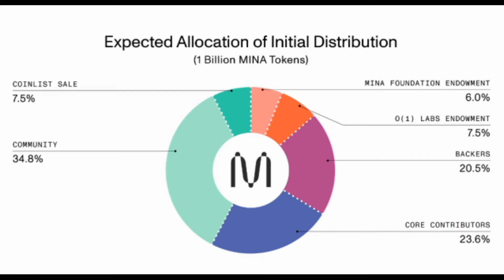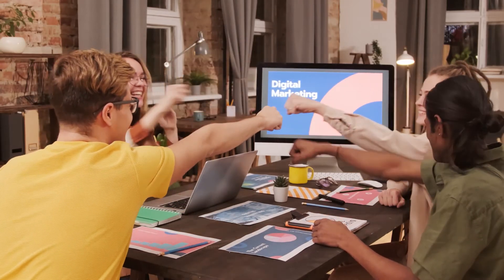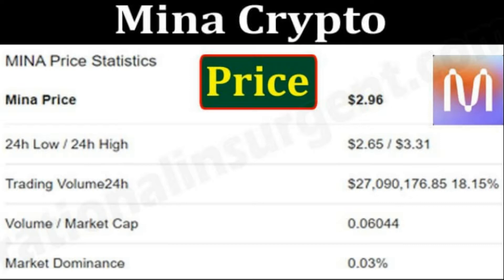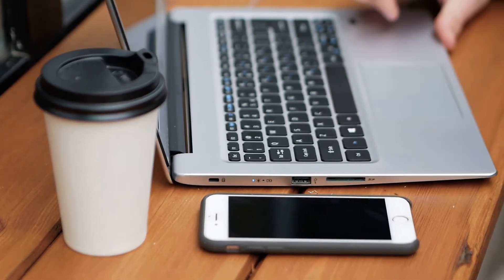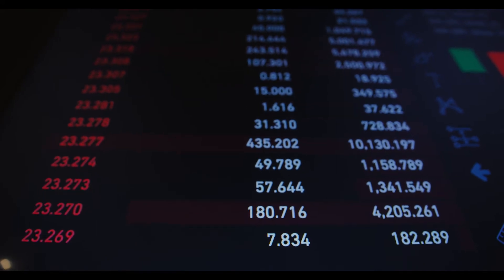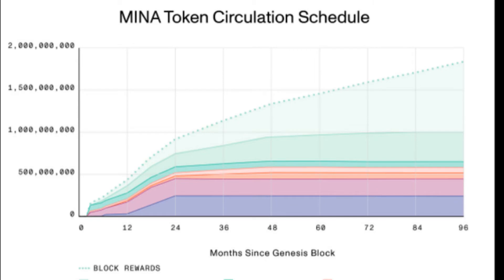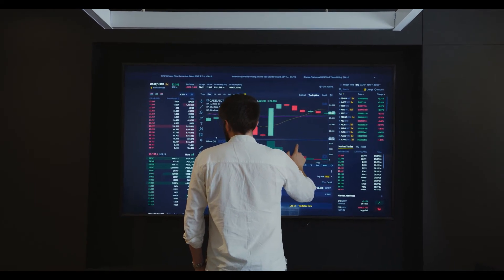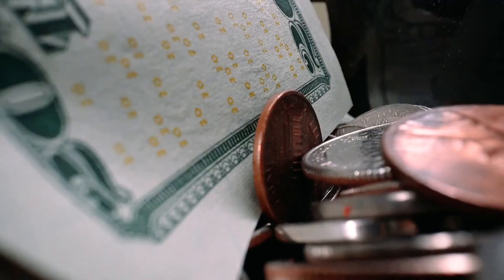Mina Protocol Token Price Prediction 2021, 2022, 2025, 2030, 2050#miniprotocol#crypto#btc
Mina Protocol Token Price Prediction 2021, 2022, 2025, 2030, 2050
What is Mina Protocol?
Mina Protocol describe as world lightest blockchain network, who’s size remains constant even if surge in its usages. on the official portal Mina network has size of only 22 KB, as most of existing blockchain sizing in gigabytes. Mina is nothing succinct blockchain that built to run decentralized application faster and efficiently ways. Project begin their operation with name Coda protocol, as later in October 2020 it rebranded to Mina.

Mina Protocol integrated with zk-SNARKS i.e., cryptographic proof that help to enable authenticate information without revealing any information. Project aiming to solve problem including data privacy, high fees, ease of use, network congestion, easy adoption. In order to solve this problem, Mina Blockchain implements zero knowledge proofs in their network.

Using Mina protocol developer now able to build powerful SNARK Powered apps for financial services without fear of data privacy and programable money. Mina believes to be fully secured by participant that added via number of block producer with Proof of stake consensus. Anyone can run node and secure network, as with growing number of participants it becomes more secure and resilient.

Mina Token Price Analysis

MINA Token is native currency on Mina Protocol that required to stake and produce block on the Mina Blockchain. Token will be used as prime currency on smartplace that used by block producers and SNARK producer, as it will be completing main transaction including buying and selling SNARK Proofs. ICO sale was hosted on Coinlist exchange, as there are three option for investing with different token release schedule. ICO sale gets overwhelming response from investor, more than 200k user in the queue and over 1 million registration recorded.

Is Mina Protocol a Good Investment?

Considering Mina Protocol for long term investment, as investing in early listing will be more profitable for those who missed chance buying at ICO Sale.

By AK Crypto
Mina Protocol Token Price Prediction 2021, 2022, 2025, 2030, 2050 CRYPTOCURRENCY PRICE PREDICTION6269 Total views

Mina Protocol Price Prediction
Month & Year MINA Price Prediction
Decemeber 2025 $64.20
Casper Price Prediction | Covalent Price Prediction

Mina Protocol Overview
Project name Mina Protocol
Ticker Symbol MINA
Initial Supply 805,121,694
Based on Zk-SNARKS
Launched year 2020
All-time high $187 USD
Exchange Platform BitZ
Wallet Metamask
Mina ICO Overview

Platform used Coinlist
Raised by $48,150,000 USD
Date of ICO 13th April 2021
ICO Price $0.25 USD
Partners Finoa, Polychain, Coinbase Ventures, Bixin Ventures.